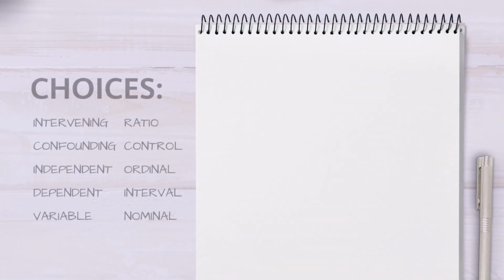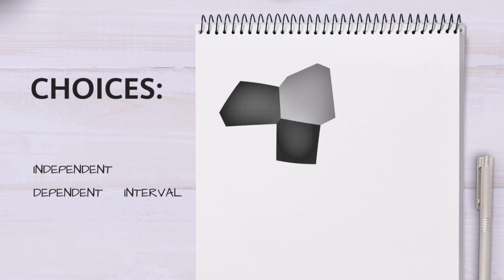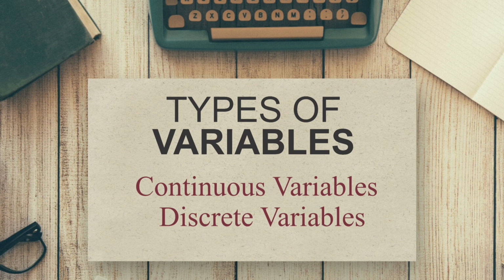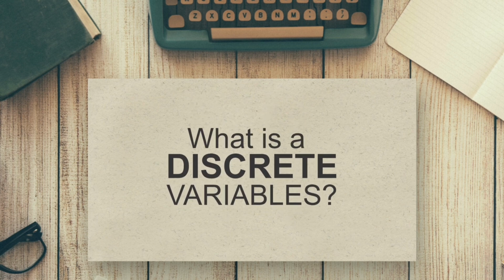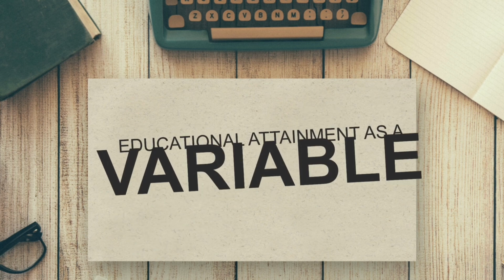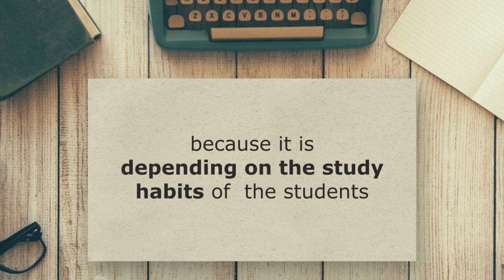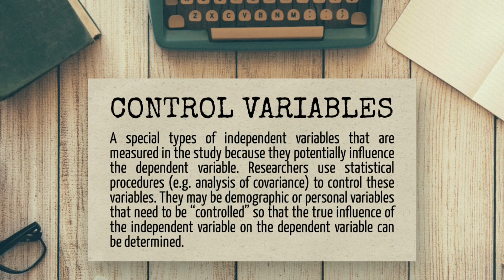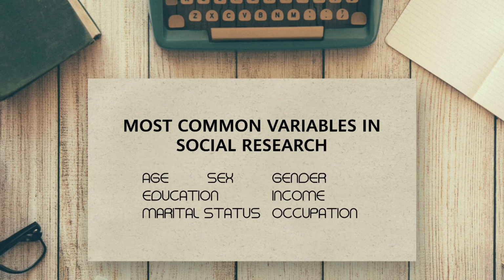Kinds of Variables and their Uses - Practical Research 2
Variables are among the fundamental concepts of research, alongside measurement, validity, reliability, cause and effect, and theory.